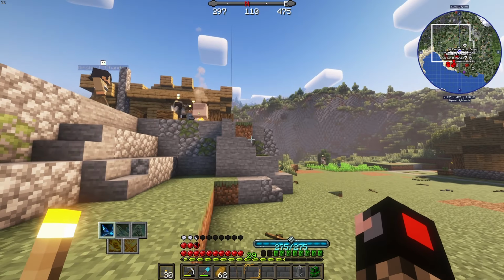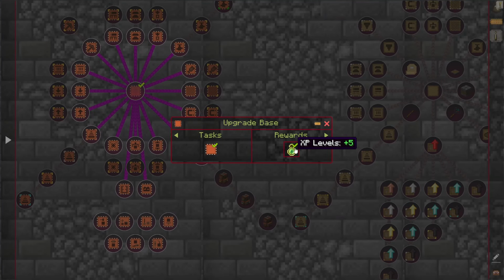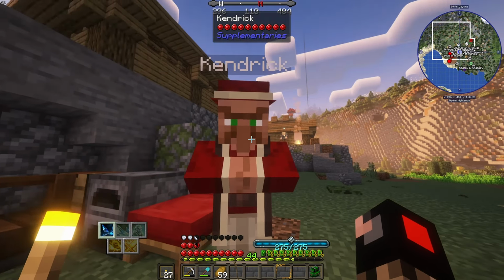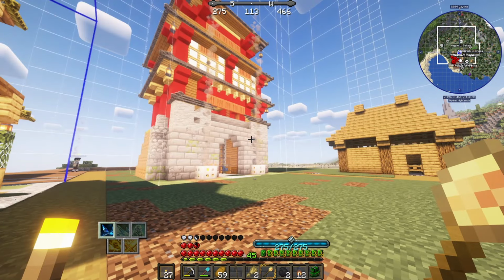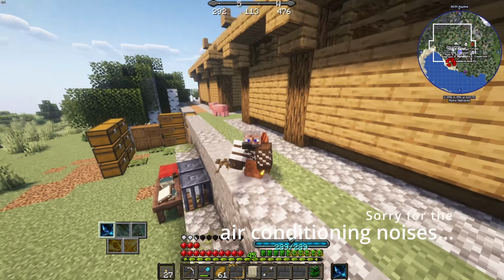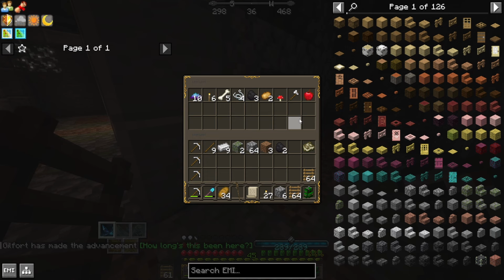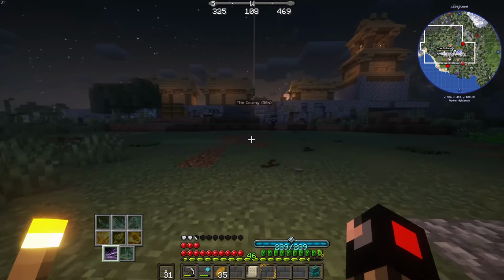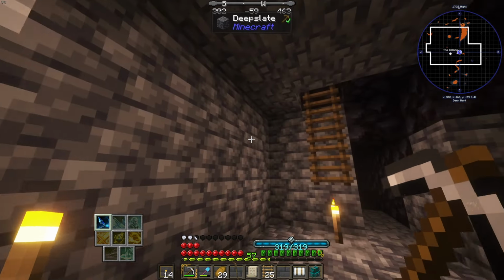Passive Kingdoms - Guards and Barbarians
Building can be a little tiring, so I employ a builder from minecolonies to build for me, while I can advance in the more beautiful art of learning magic.
Using Iron Spells 'n Spellbooks and Ars Noveau will likely keep us entertained while our city grows and grows.